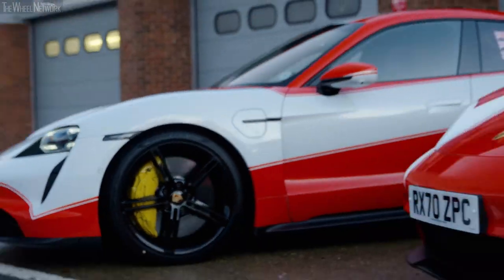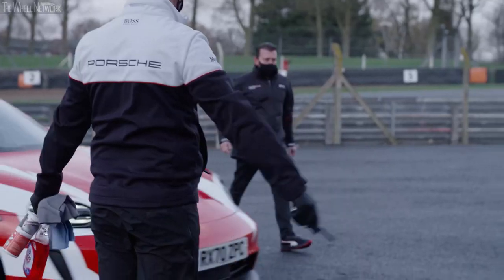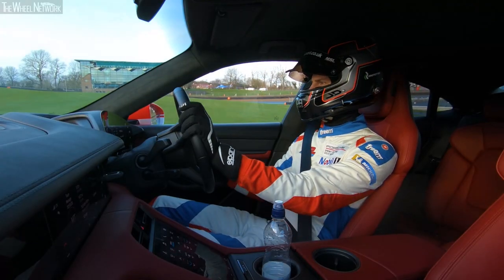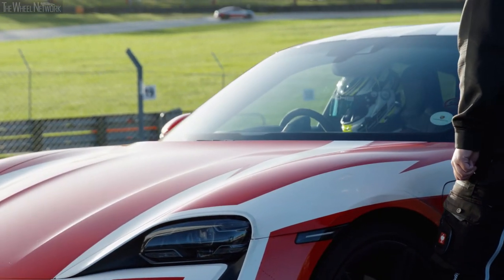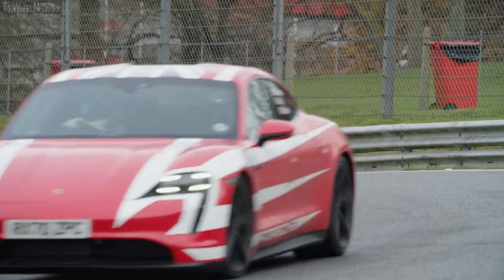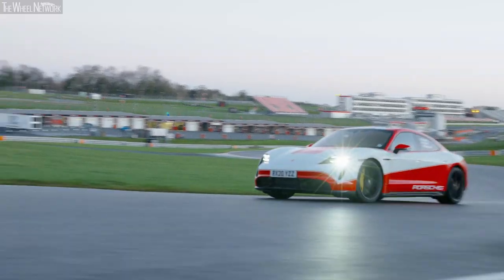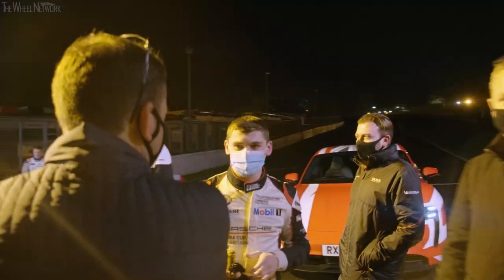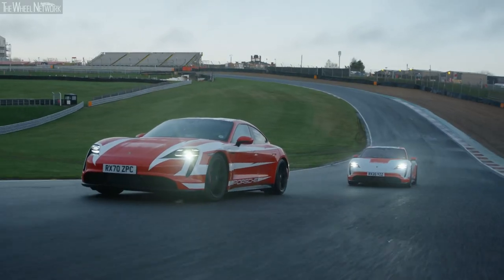Porsche Taycan EV breaks 13 Brands Hatch records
Brands Hatch is no stranger to historic feats of endurance from Porsche. In April 1970, a 917 in the hands of Pedro Rodriguez and Leo Kinnunen won the rain-soaked 1,000-kilometre race by an incredible five laps.  And in July 1984, Porsche claimed the top six places at the same event, with victory going to the 956 of Jan Lammers and Jonathan Palmer.

During another 1,000 km run around the UK’s famous Indy circuit in December, two Taycan cars racked up a remarkable 13 separate records, each one ratified by Motorsport UK. In the hot seat of the standard and road legal Taycan 4S and a Turbo S for this marathon effort were drivers including Le Mans legend Richard Attwood, ex Formula One and Porsche racer Jonathan Palmer, 2020 Porsche Carrera Cup GB champion Harry King and 2020 Cayman Islands Porsche Sprint Challenge GB champion James Dorlin.

The record runs got underway at 07:00 and were completed at 20:00, meaning that many hours were spent lapping Brands Hatch in complete darkness. In a parallel with the 1970 race, intermittent rain and heavy showers ensured the track surface was always damp at best, but the stellar line-up of experienced drivers, each of whom completed two or three stints of around 90 minutes, proved up to the challenge.

The records began to tumble quickly. In the category of ‘electric cars over 1000 kilograms’, the Taycan 4S took records for the time taken from a standing start to cover 50 km, 50 miles, 100 km, 500 km, 500 miles and 1000 km plus the record for distance covered from a standing start in one hour at 98.192 km.

At the same time and in the same category, the Turbo S claimed the records for time taken from a standing start to cover 200 km, 100 miles and 200 miles plus the records for distance covered from a standing start in three hours (252.356 km), six hours (450.065 km) and 12 hours (915.762 km).

Some 50 years after a podium finish at the Brands Hatch 1,000 km in the 917, Attwood had returned to the circuit to join the driver line-up in a Taycan 4S sporting a specially-designed Salzburg tribute livery. And 36 years after his famous win, Palmer found himself aboard a Taycan Turbo S finished in a livery harking back to his own 1984 car.

The slippery conditions and the need for efficiency required the drivers to maximise cornering speed to reduce energy wasted under heavy acceleration and braking. Both Attwood and Palmer were used to this kind of energy management from their endurance racing career, and were able to pass on their expertise to the next generation in King and Dorlin. By the final laps, both cars were achieving around a five per cent saving in energy per lap purely through an evolved driving technique.

As a showcase for the abilities of the Taycan, the event could hardly have been more demanding, especially given the strict regulations that were in place to ensure social distancing rules could be followed. But the Taycan’s 800v architecture enables consistently high performance, decreases weight and reduces charging time. A maximum charging rate of 270 kWh also allows the 93.4 kWh Performance Battery Plus to be charged from five to 80 per cent in just 22.5 minutes under ideal conditions – crucial for such a record attempt.

The Taycan’s sophisticated thermal management proved to be another significant asset when it came to recharging. The highly efficient, intelligent system used to cool and heat the high-voltage components prevents potential power losses due to excessive heat and optimises the temperature for charging. Despite an ambient temperature of just eight degrees Celsius at Brands Hatch, and the heat generated by constant high-speed driving, the battery temperature was always within the desired range.

Over the course of the 1,000 km record run, the Taycan 4S spent a total of three hours and three seconds entering or exiting the charging area and charging, which was completed over six stops. On average, each stop lasted around 30 minutes, the cars charging from around five percent to 85 per cent each time.